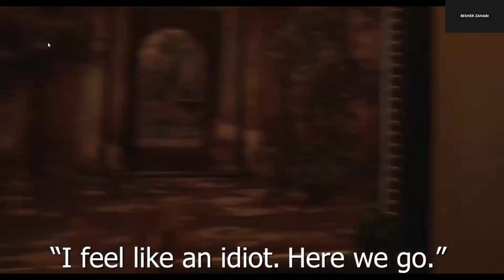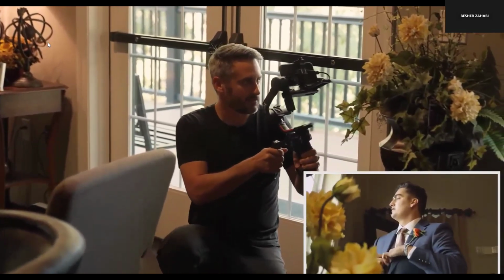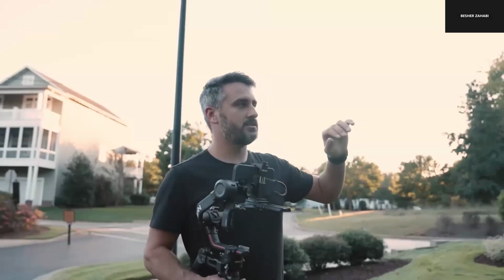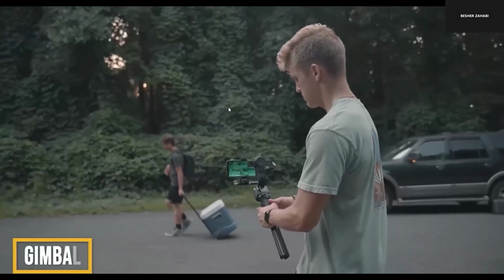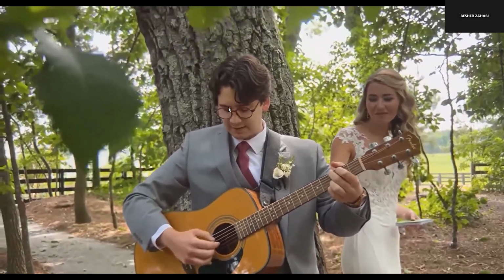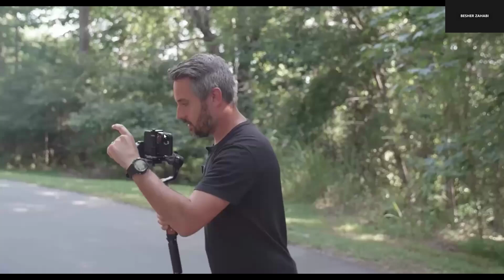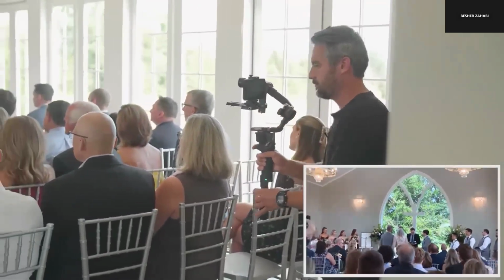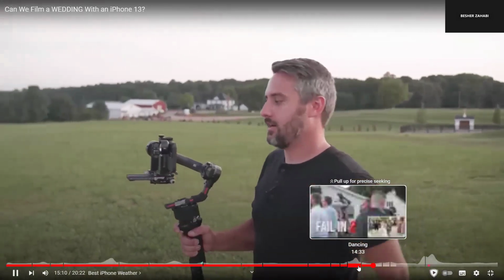دبلوم التصميم الجرافيكي / Adobe Premiere Pro / المحاضرة 18